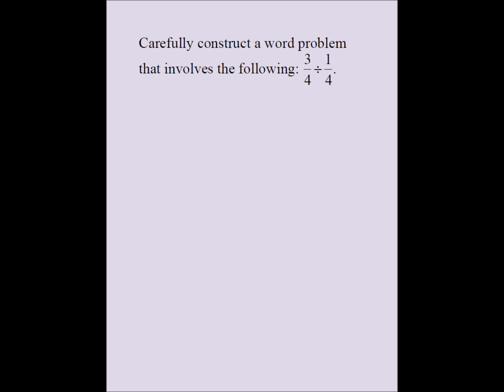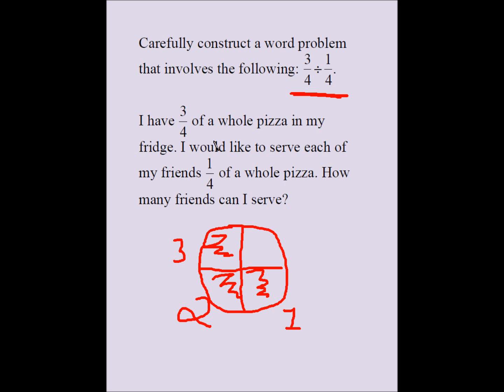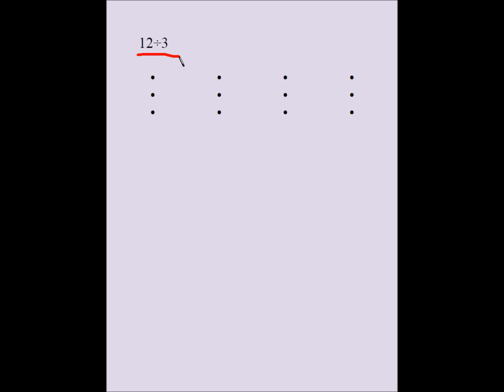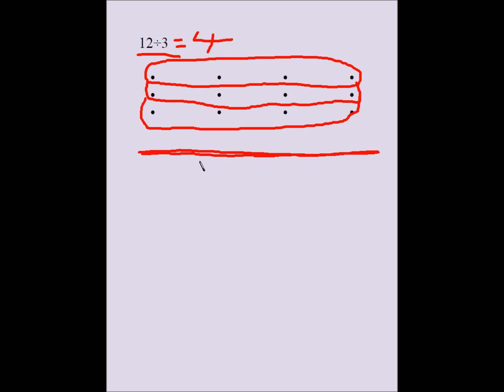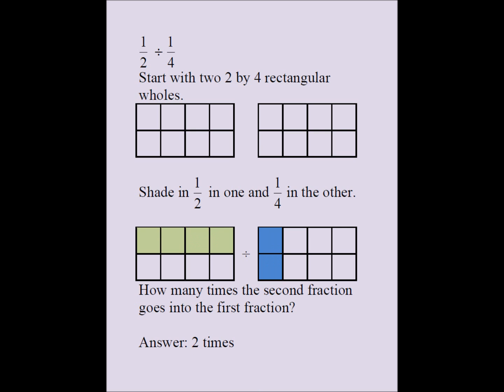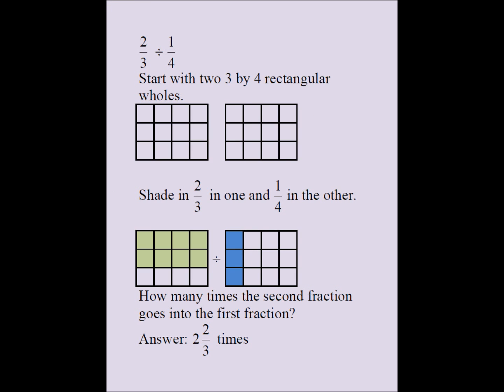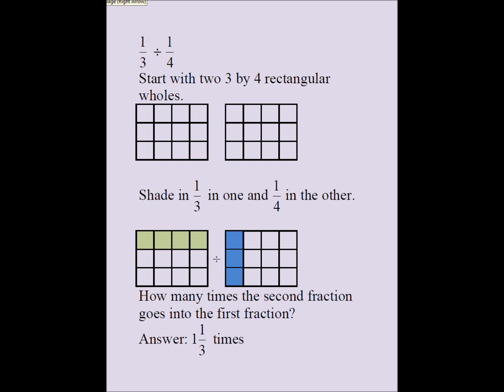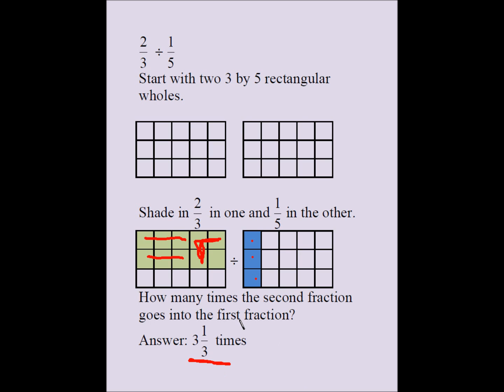Division of Fractions (Visual Method)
Division of fraction explained.

Here is another video that deals with the partitive interpretation of division of fractions.